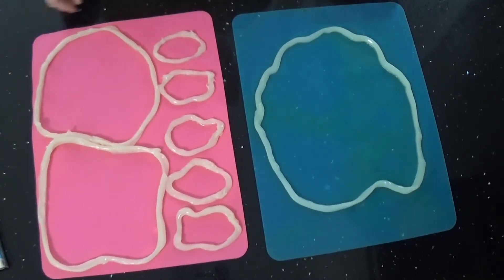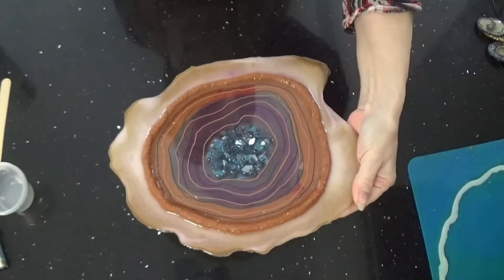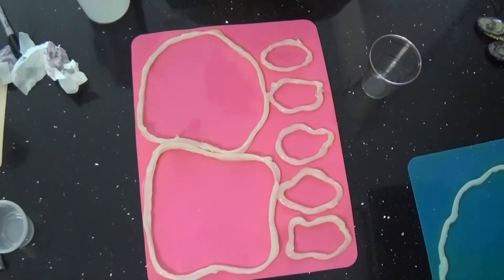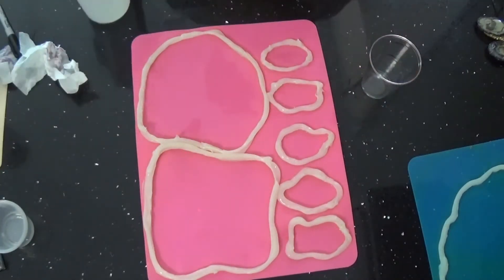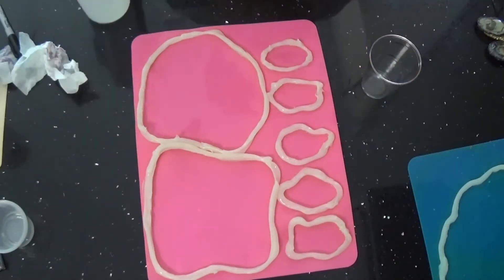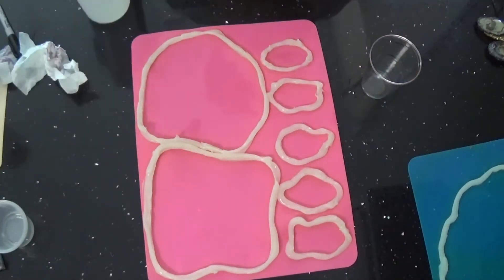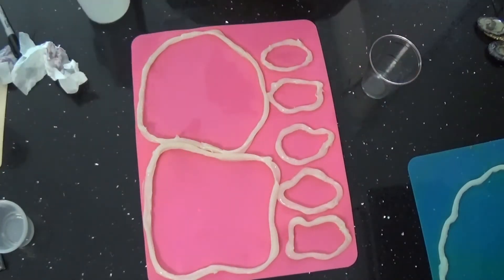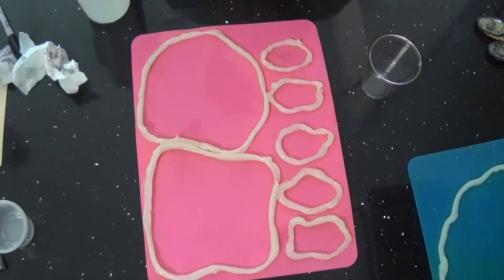120 Resin Geode using sand, ink, glass and acrylic paint.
This geode came out really nice. The black sand looked great when I added black glitter to it. I hope you enjoy.